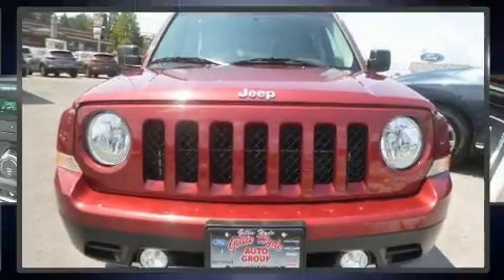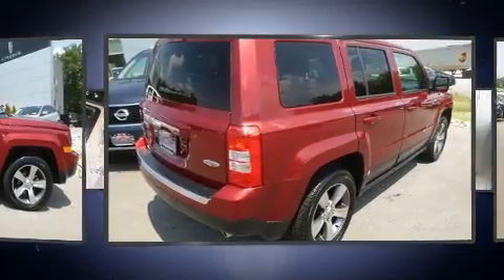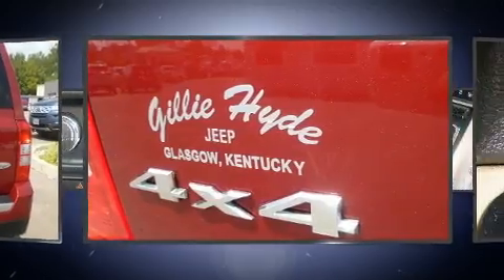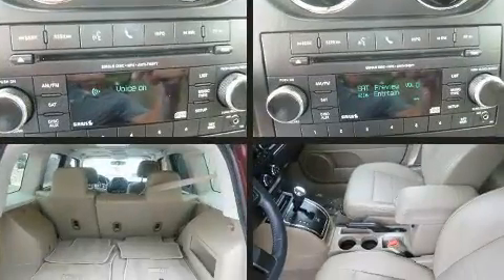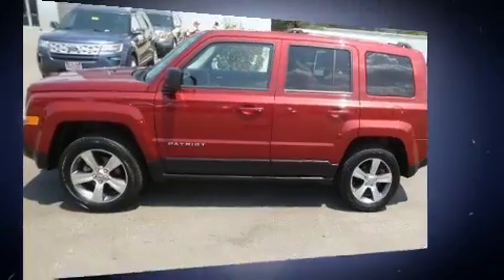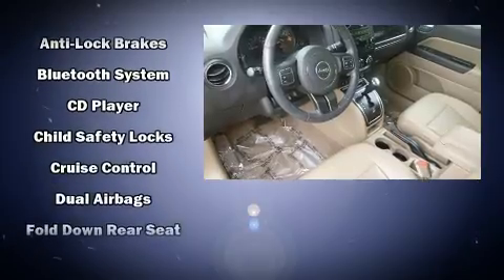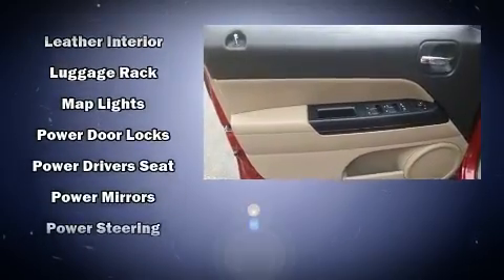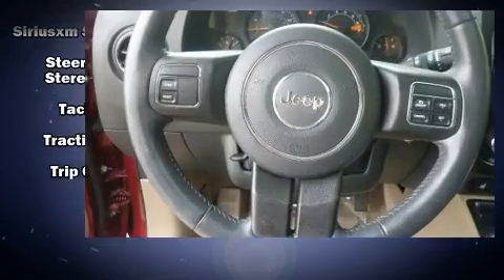2016 Jeep Patriot High Altitude 4x4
You can expect a lot from the 2016 Jeep Patriot. With fewer than 15,000 miles on the odometer, this 4 door sport utility vehicle prioritizes comfort, safety and convenience. Under the hood you'll find a 4 cylinder engine with more than 170 horsepower, and for added security, dynamic Stability Control supplements the drivetrain. Four wheel drive allows you to go places you've only imagined. It's equipped with tons of terrific amenities, but it won't break your budget. Such as remote keyless entry, a tachometer, an automatic dimming rear-view mirror, heated seats, tilt steering wheel, cruise control, rear wipers, and more. Jeep ensures the safety and security of its passengers with equipment such as: head curtain airbags, front side impact airbags, traction control, brake assist, anti-whiplash front head restraints, a panic alarm, and 4 wheel disc brakes with ABS. A Carfax history report indicates just one previous owner. Come down to our dealership, allow us to demonstrate our commitment to excellence!